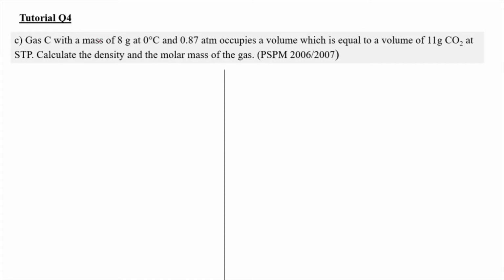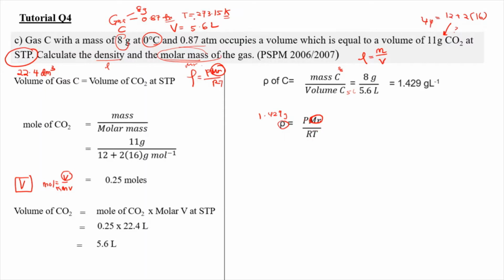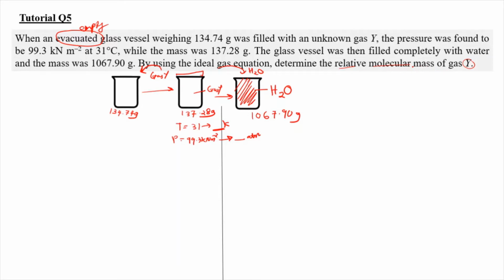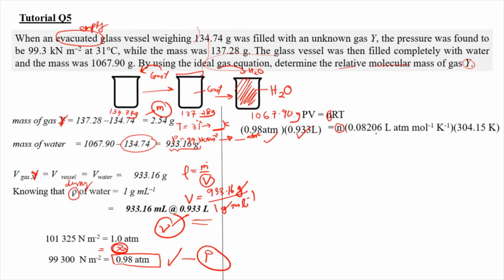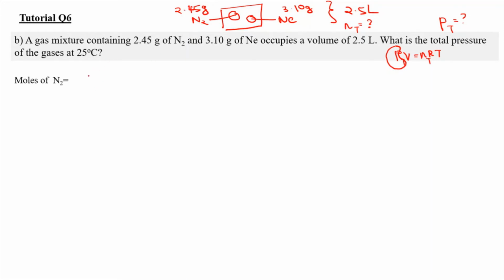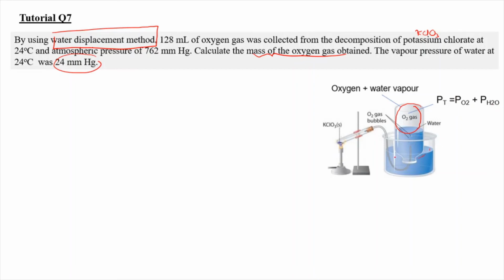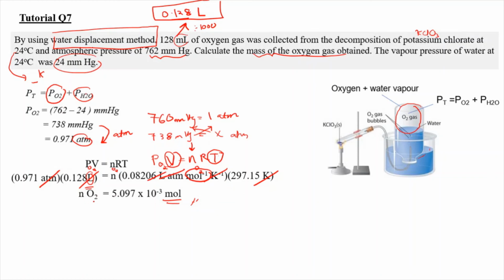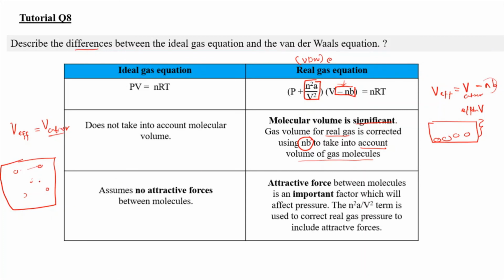Tutor 5.1 - Gas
TIMELINE
0:00 - Introduction & Overview
0:20 - Tutorial Q4
4:30 - Tutorial Q5
13:05 - Tutorial Q6
16:30 - Tutorial Q7
21:25 - Tutorial Q8